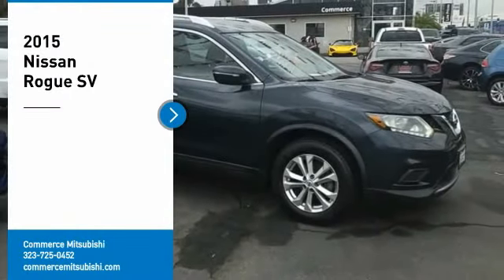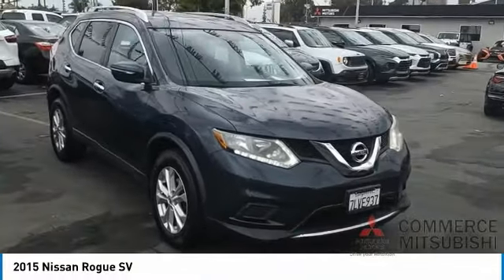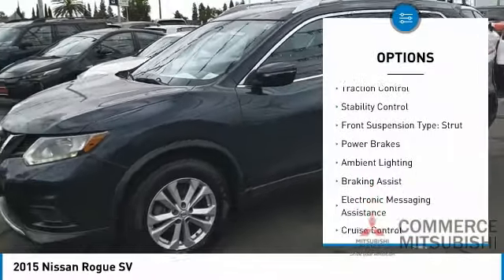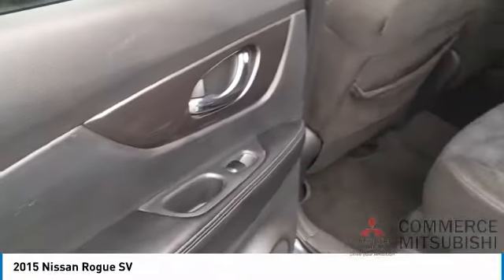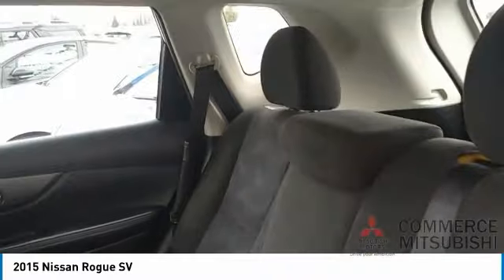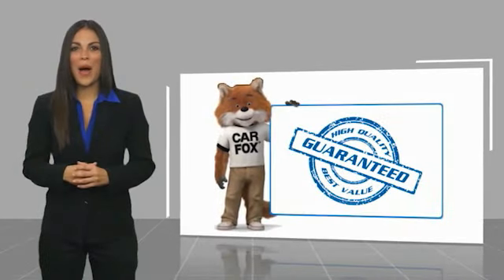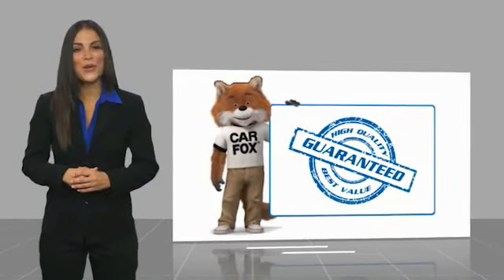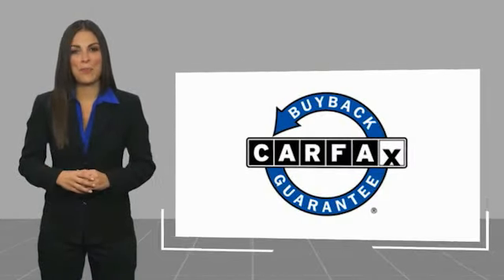2015 Nissan Rogue CP2056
2015 Nissan Rogue SV

Commerce Mitsubishi
5440 Telegraph Rd

Arctic Blue Metallic SV FWD 2.5L I4 DOHC 16V CVT with Xtronic 26/33 City/Highway MPG  Were located at 5440 Telegraph Rd Commerce, California, and a short drive away from Los Angeles, Downey, Alhambra CA and Pico Rivera, and look forward to seeing you! See How We Make the Difference at Commerce Mitsubishi, Providing Mitsubishi Drivers from Commerce, Los Angeles, Downey, Alhambra CA and Pico Rivera With a Quality Experience.